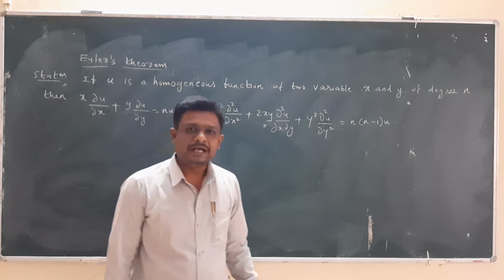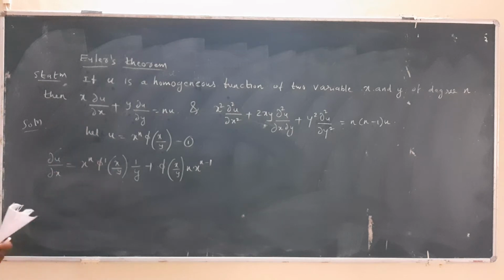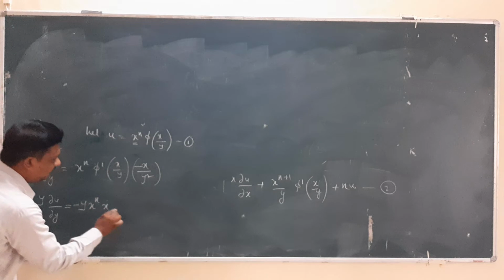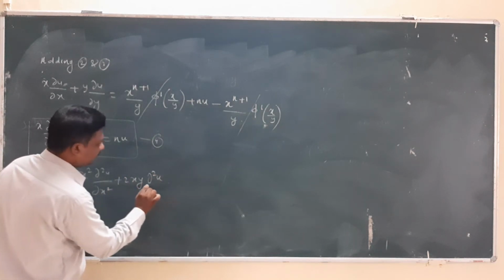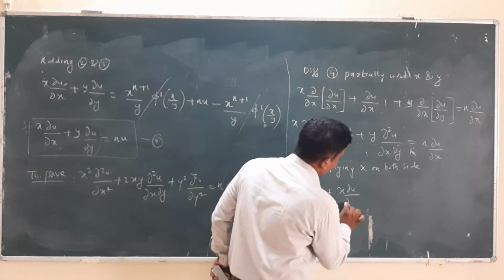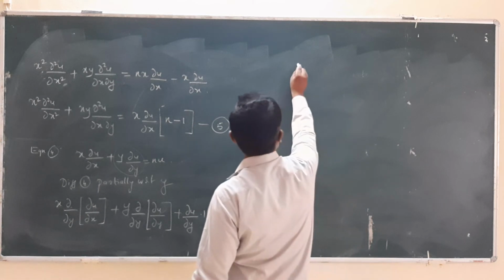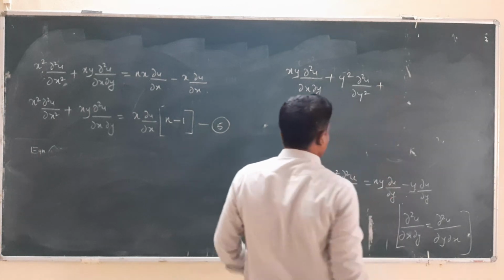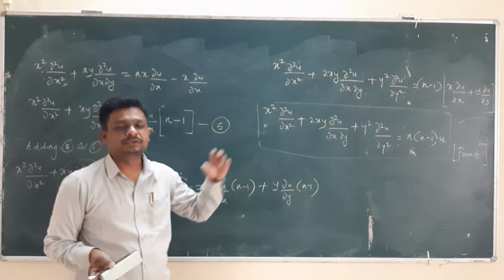Partial derivative( Proof of Euler's theorem)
In this video I have proved Euler's theorem for the first and second order partial derivative.